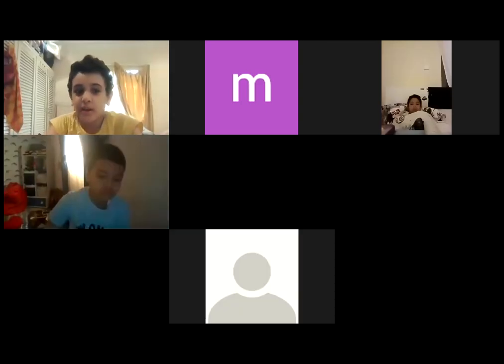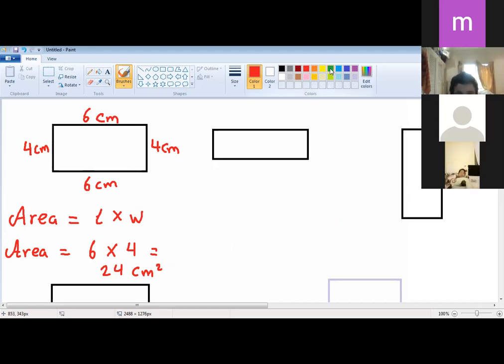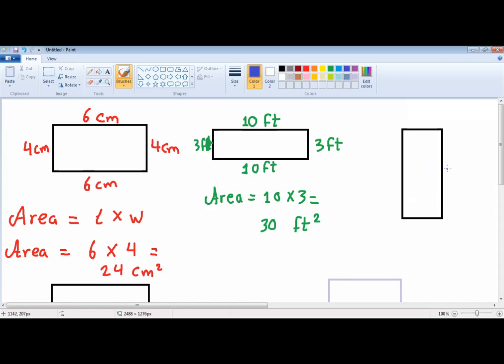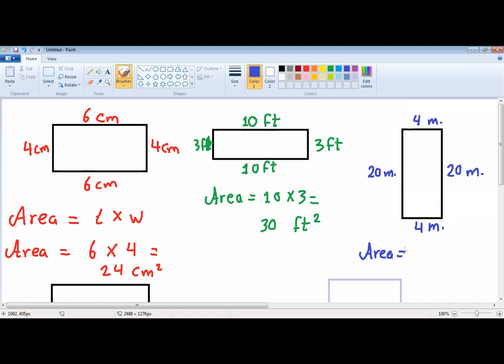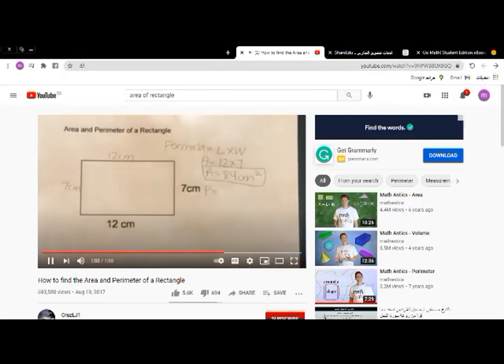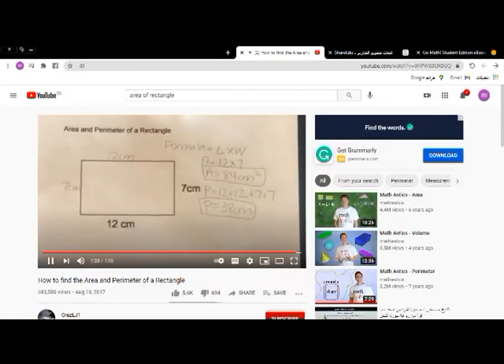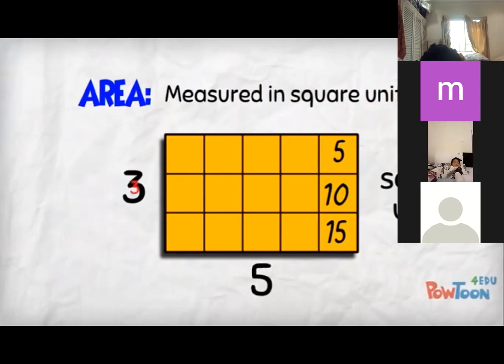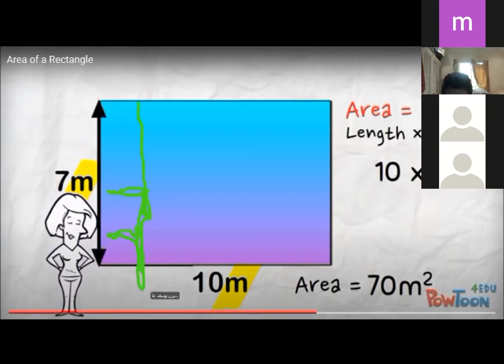math 3 - Area of Rectangles - 21/3/2021